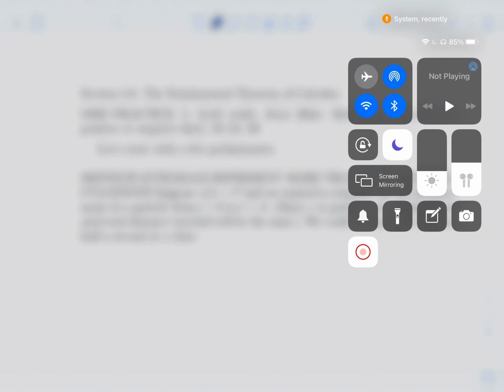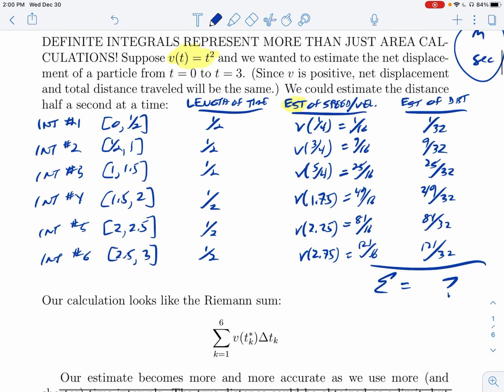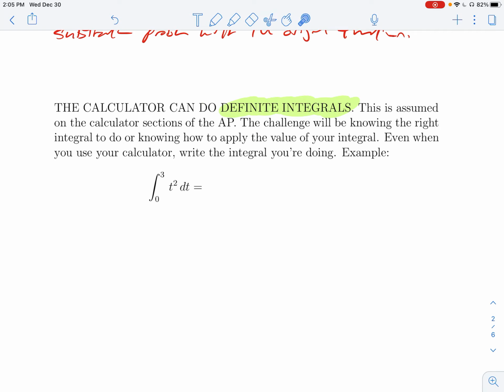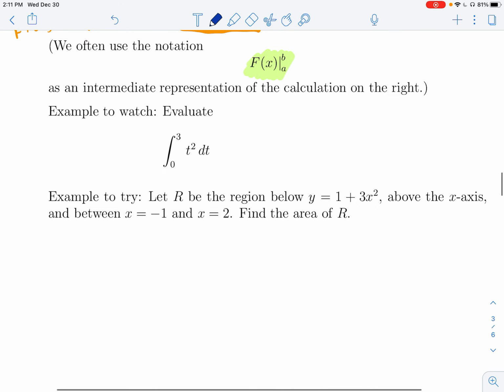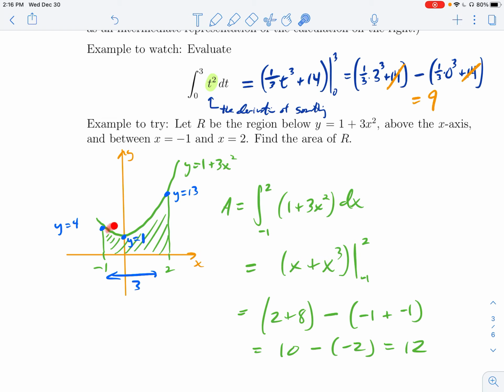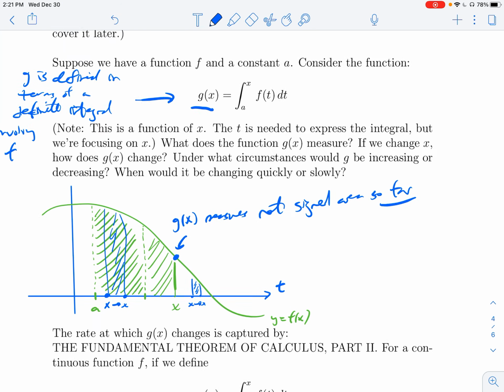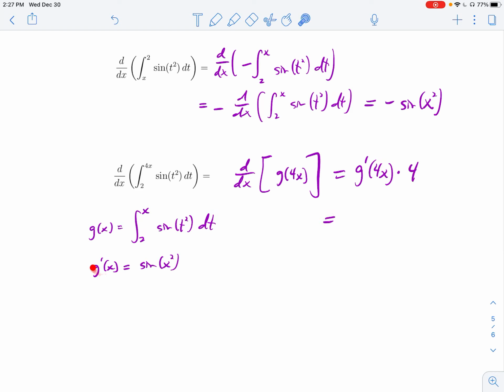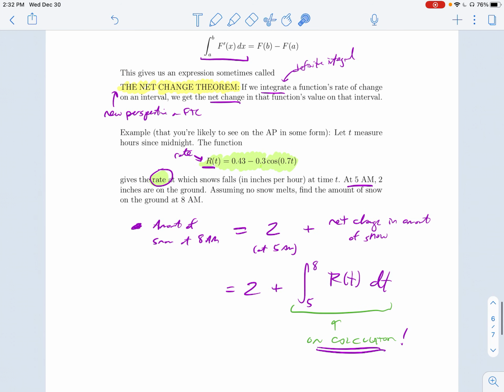AP CALC Section 5.6